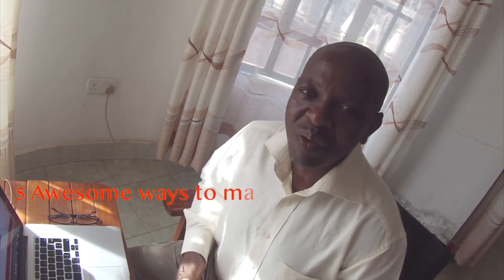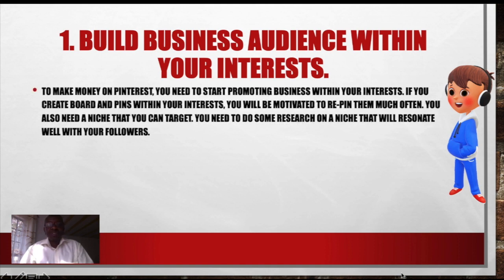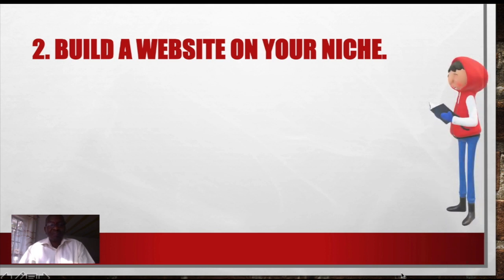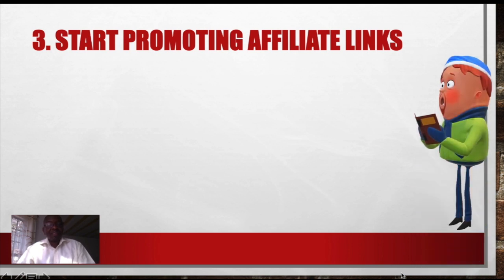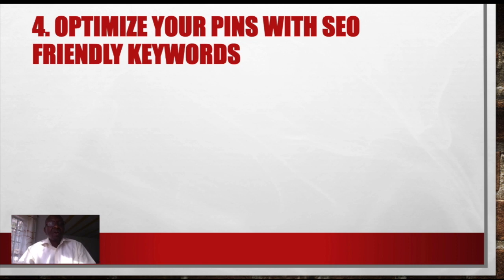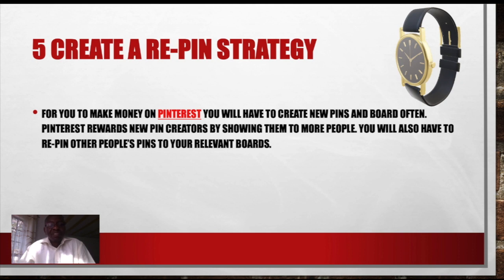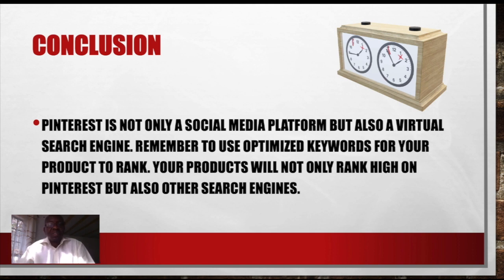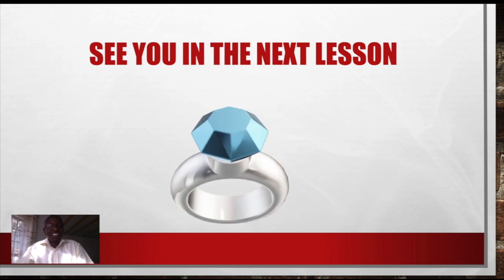5 awesome ways to make money on Pinterest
These are the 5 awesome ways to make money on Pinterest. Pinterest is an avenue for making passive income. Learn how you can start making money on Pinterest with the shortest time possible.

Check our blog page on our website for a more detailed illustration on how to create boards and pins on Pinterest that are optimized.

WHAT WE PROMOTE
GetResponse

★☆★ ABOUT LIFESTYLE SCRIBES: ★☆★

The Lifestyle Scribes YouTube channel is the place to be for motivational, inspiring, educational, and uplifting self improvement videos. You can also follow for videos about online business, fulfilment by Amazon, Print on demand, drop shipping and making money online tutorials!

★☆★ PRODUCTS & COURSES MENTIONED: ★☆★

★☆★ INTERESTING KINDLE BOOKS: ★☆★

★☆★ RECOMMENDED RESOURCES: ★☆★

Lifestyle Scribe Website (and YouTube channel) will occasionally contain affiliate links, which means we will receive a small commission on a purchase without additional cost to you, if you buy something through our links.

The purpose of this Lifestyle Scribe Website (and YouTube channel) is to educate the viewers, and share everything we know about the building online Business and making money online which at times may include products recommendations.

 we believe in the product we mention on Lifestyle Scribe Website (and YouTube channel)and have experience with them. We CANNOT promote a product we haven’t tried or think you’ll benefit from.